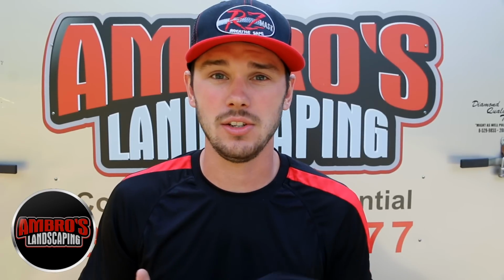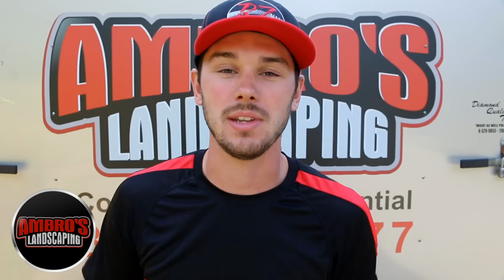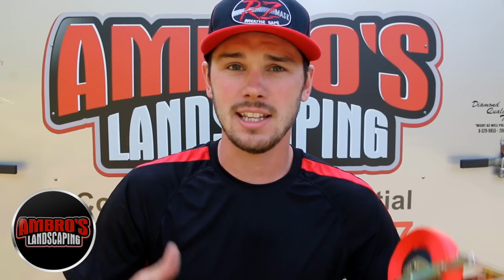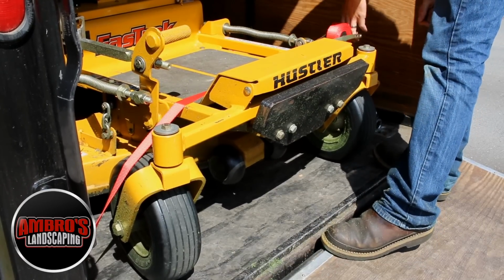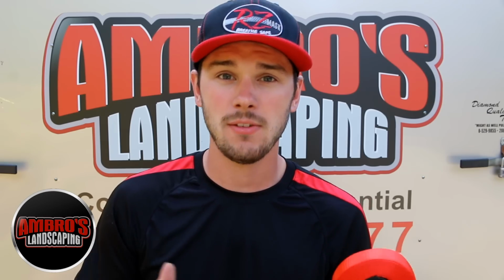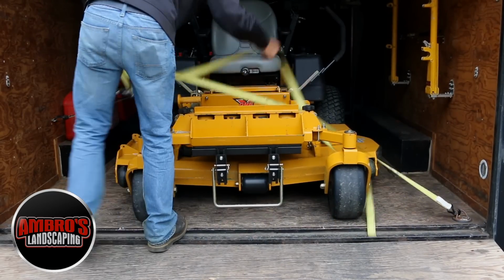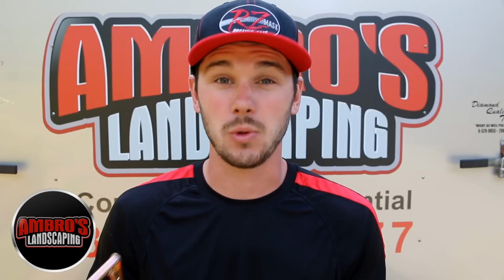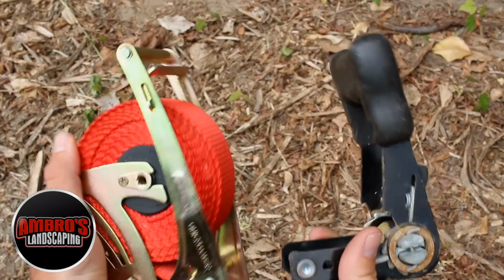RZ Mask & Quickloader Straps | Full Review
All prices and information on the products listed below!

Sit back and enjoy the full review video of the Quickloader Straps and RZ Mask sent to us from RZ Industries! We tell you guys all the amazing things that these products can offer you and how they can improve your day to day life in the Green Industry! Be sure to check out their website to see all the amazing designs they have for the RZ Mask as well! Ambro's Landscaping - Always Original

Products shown in the video:

RZ M2 Mesh Masks - $34.95

Quickloader QL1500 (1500 lbs. breaking limit) straps - $19.95

Quickloader QL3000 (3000 lbs. breaking limit) straps - $24.95

Quickloader QL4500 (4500 lbs. breaking limit) straps - $29.95

Quickloader QL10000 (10,000 lbs. breaking limit) straps - $49.95

BECOME A PARTNER WITH US!

Want to become a YouTube partner with us and help one another grow our channels?

- You must have a clean image (no cussing or inappropriate content)
- Post videos consistently
- Place our channel and our other partners in the "recommended channel box"

It's all about helping one another and getting our names out there, so what better way to do it?